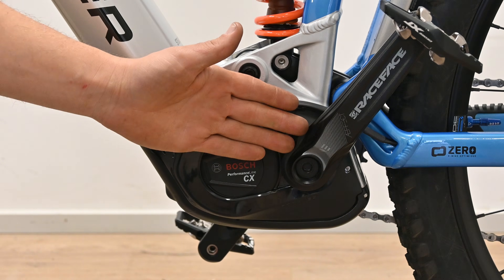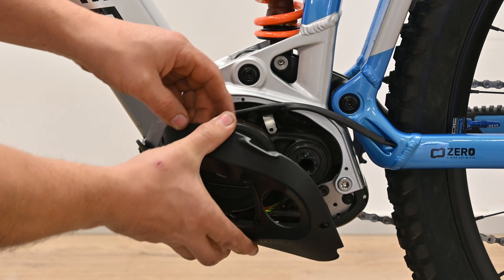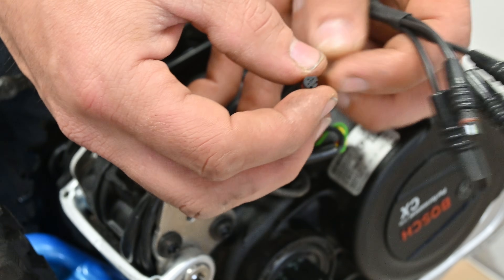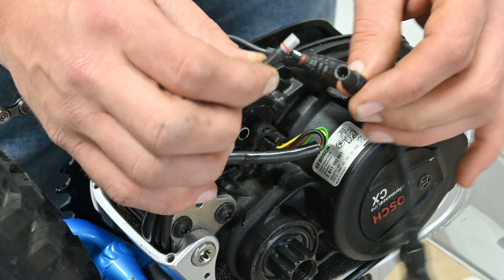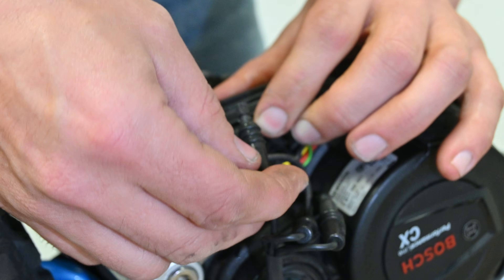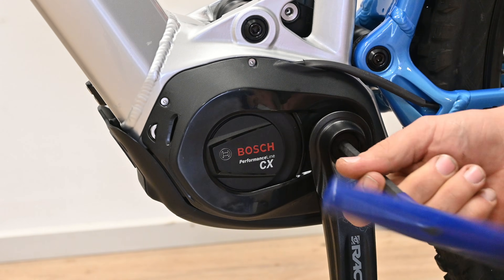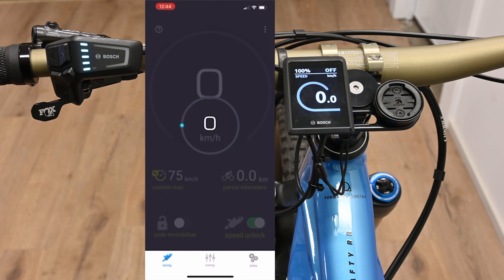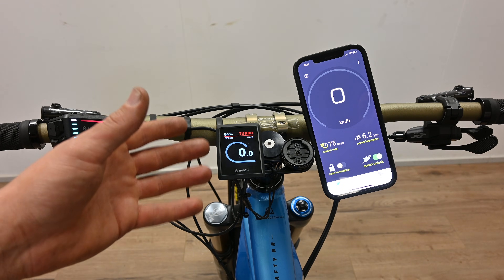How To Derestrict Bosch Smart System EMTB's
Timestamps:
0:00 Intro
0:40 Getting Access To Motor Plugs
2:20 Installing The Chip
5:00 How To Tuck Chip Away Under Guards
5:20 Reassembling Bike
6:00 How Chip Is Activated and Used